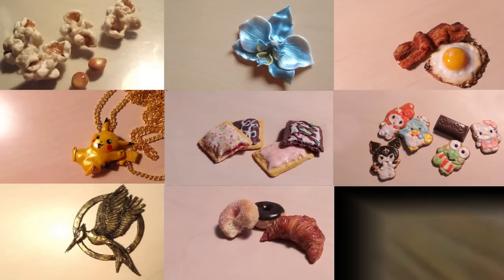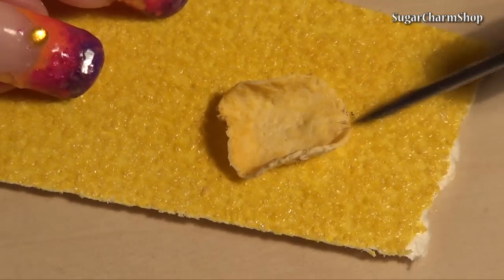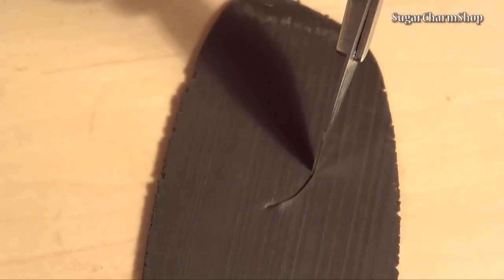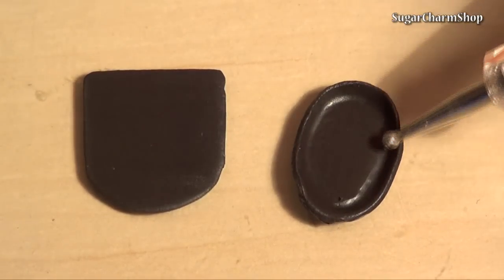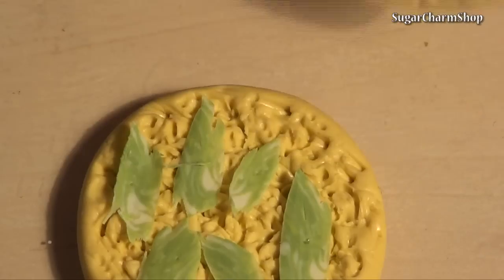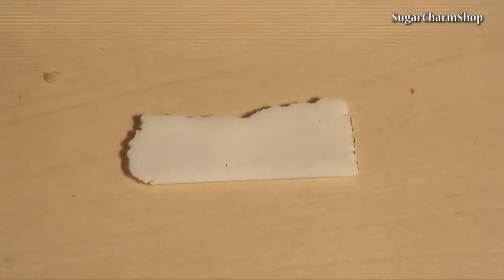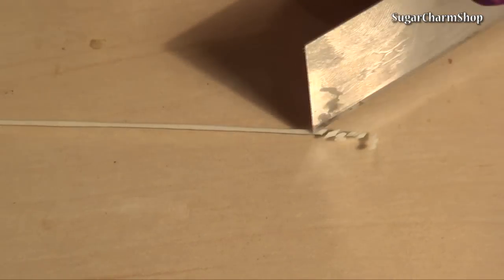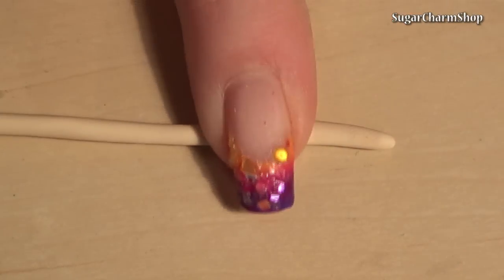Taco Bell Inspired Miniatures - Polymer Clay Tutorial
Thank you so much for all the fast food and restaurant suggestions on my KFC tutorial! Taco bell was one of the most requested ones, so I hope you'll enjoy!

These are not as detailed as they coul've been, but I was afraid to add any more steps if all items should fit into 1 video - and I'm sure most of you think the video is already too long.

To make the coke you see in the picture I took a plastic glass (Dollhouse scale,. or 1:12th scale). Then mixed diamond glaze with brown paint for color. The ice cubes are made the same way as in my McDonald's coke tutorial; Tiny pieces of glass meant for using in flower arrangements etc.

The diameter of the burrito is approx 16-17mm
The diameter of the taco shells is approx 12mm
The Nachos are approx 5x5mm

I made these in 1:12th scale, but you can also make and use them as charms - how cute would these look on a charm bracelet?